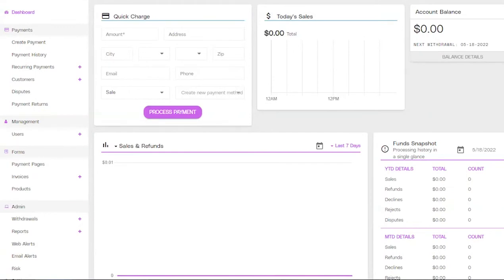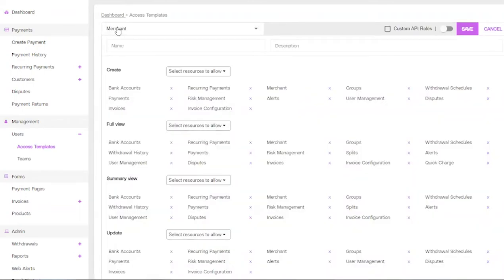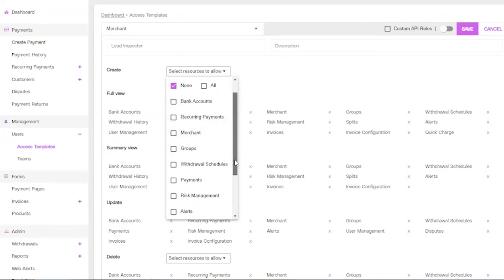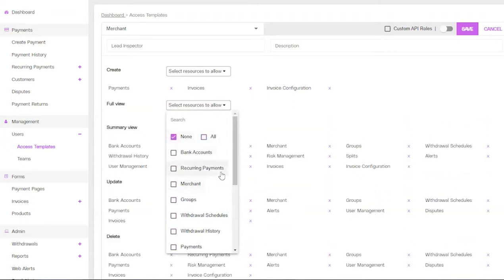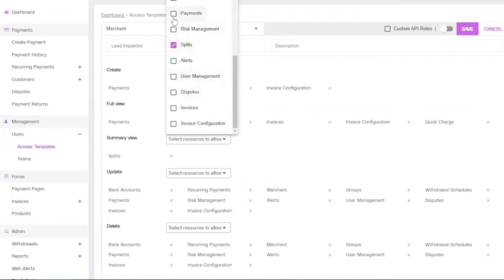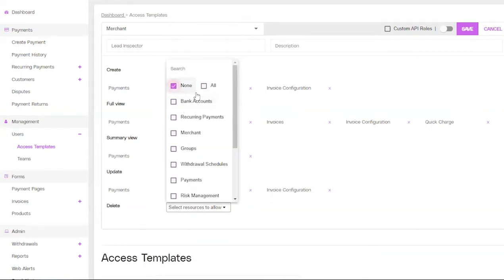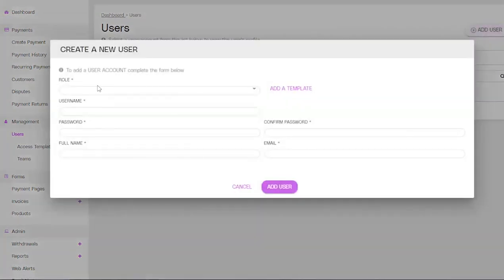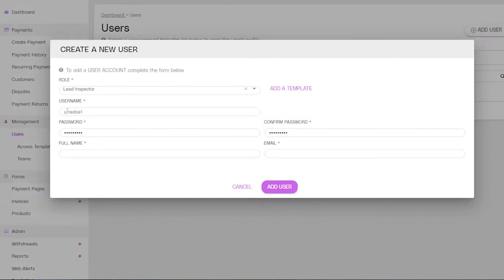HomeGauge Payments: Add a User to Your Account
Want to give someone in your company the ability to do specific functions in the HG Payments dashboard?  Examples like:
Process a Refund
Run Reports
Make a Quick Charge
Review Transaction Details
Review batch processing and deposits

This video will take you through how to set up specific user permissions and add a user.